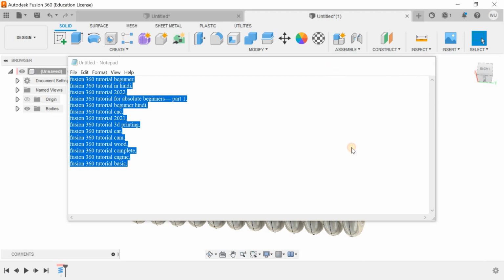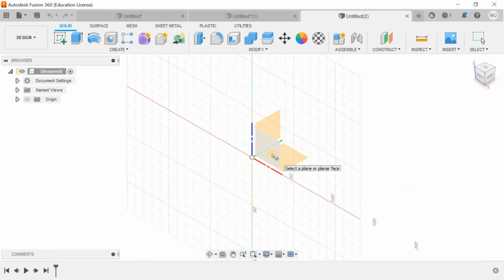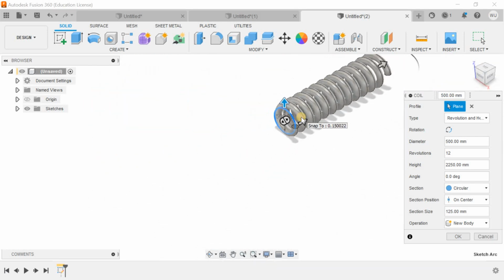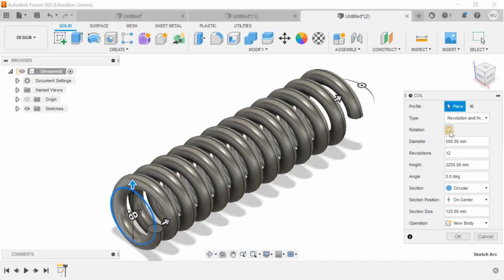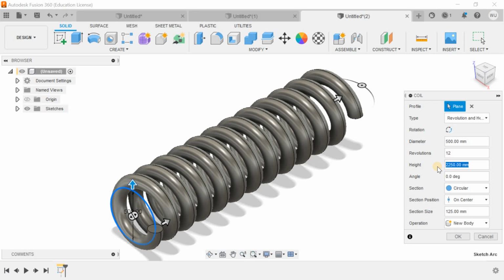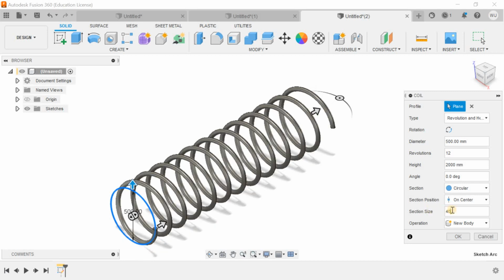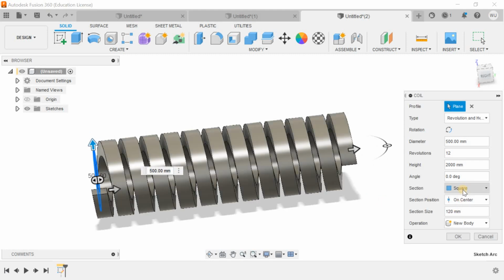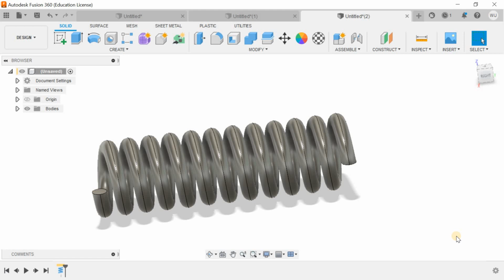FUSION360 SPRING TUTORIAL